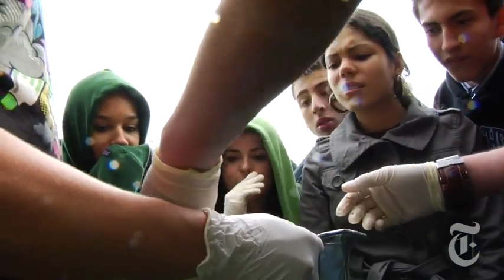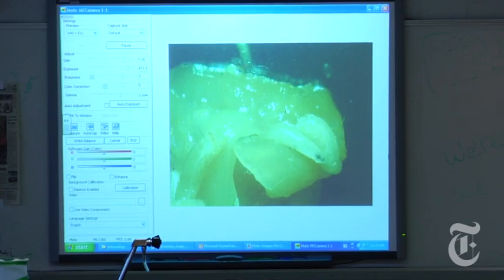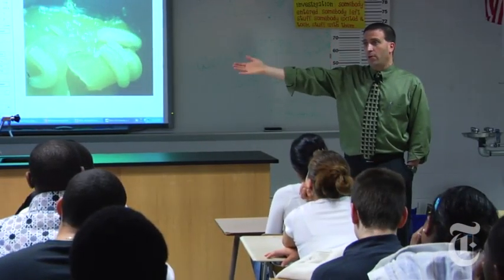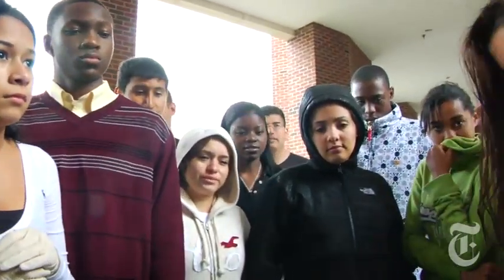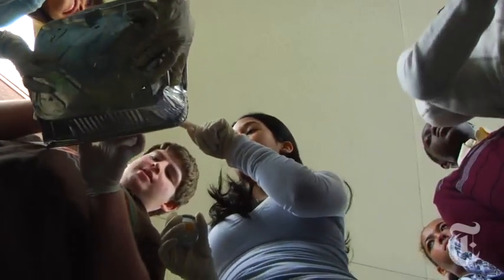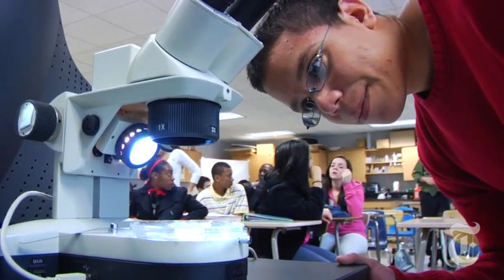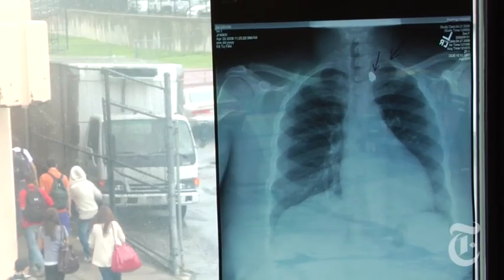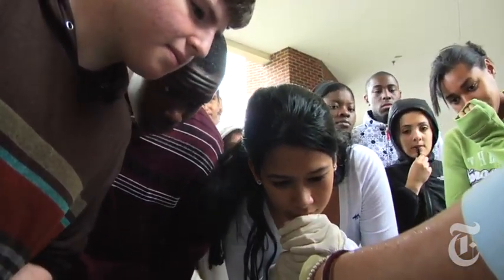Science: Popular Science? | The New York Times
Forensic science has grown into a popular choice for many students at New Rochelle High School.

Science: Popular Science? - NYTimes.com/Video